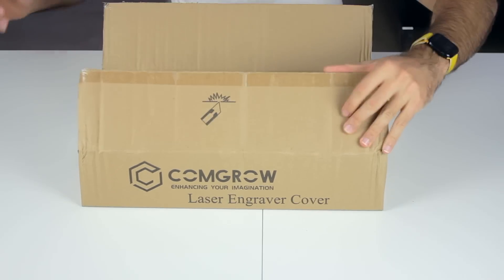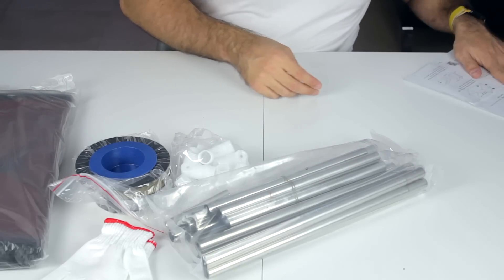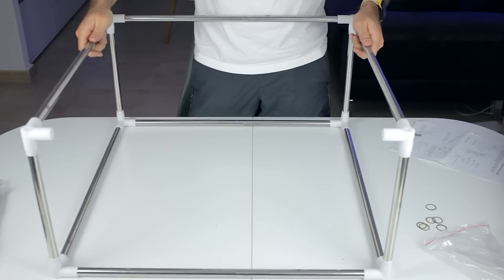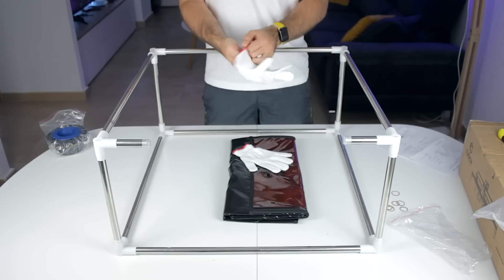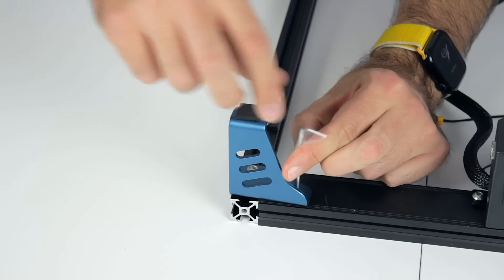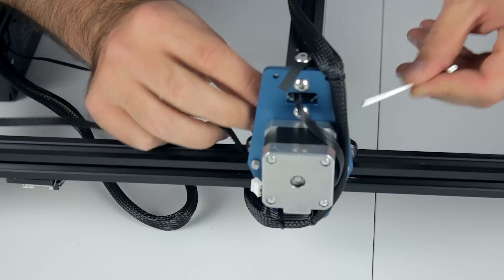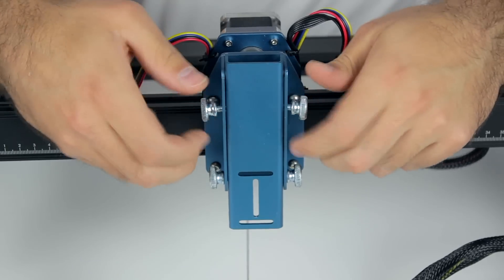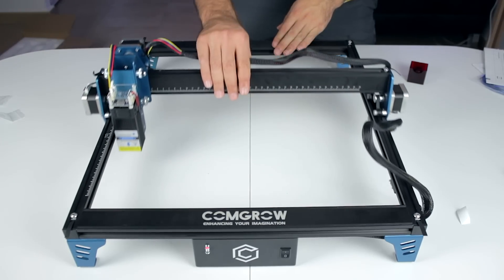COMGROW COMGO Z1 Laser Engraver 10W Review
Only $5 for 10 PCBs and Only $4.98 for 3D Printing + Express 24 hour service

Buy the COMGROW COMGO Z1 10W Laser, Honeycomb bed and Laser Cover
This is the review of the COMGROW COMGO Z1 10W Laser Engraver & Cutter. It is a high quality laser engraver that will also be able to cut different materials such as thin wood, plastic and more. Thanks to its 10W laser diode it can reach very high engraving speeds. It can cut Basswood in only One-PASS.
The COMGROW COMGO Z1 Laser Engraver has dual Y axis motors, a 10W Laser module with a heatsink and a fan for cooling, and a working area of 400 x 400 mm surrounded by an aluminium structure  that will provide a very functional Laser Engraver.

Remember that becoming a patron, you would make me super happy and you will also help me to keep bringing good content to the channel.

M4730X - Architects3DP